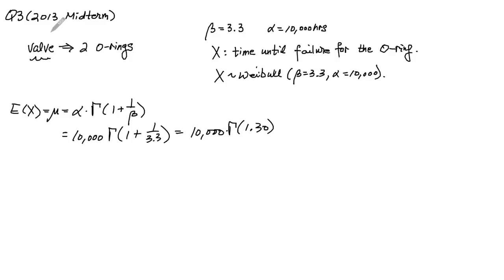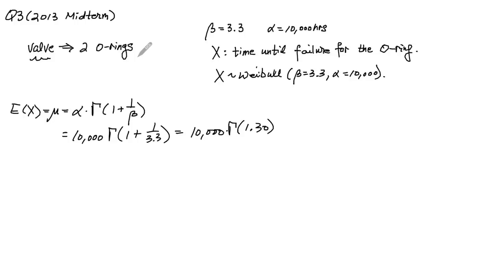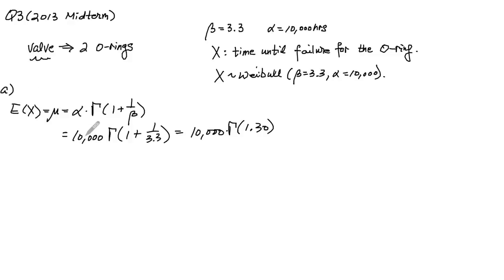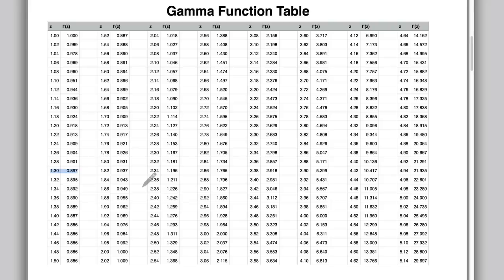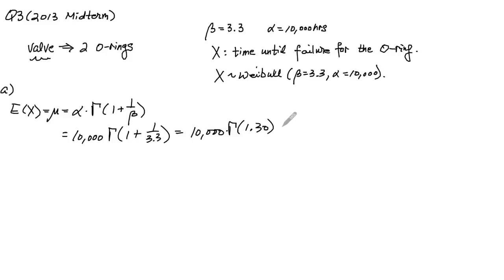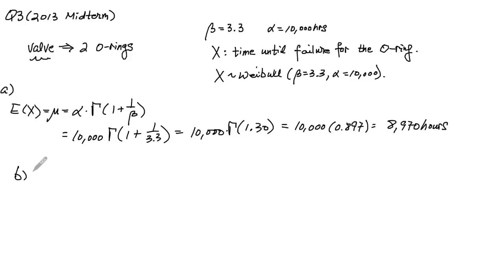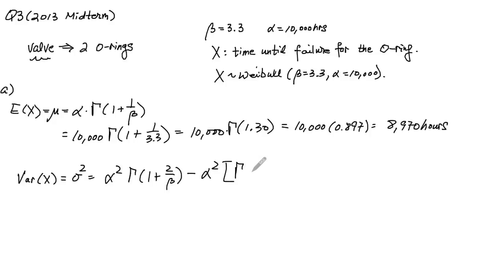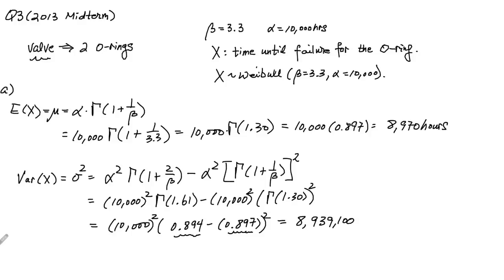Q3a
Q3a Midterm 2013